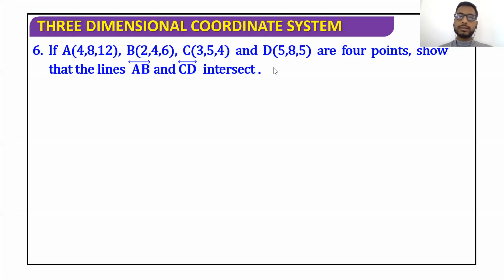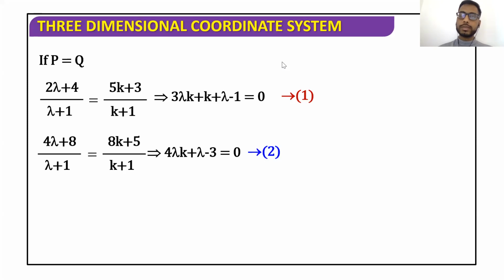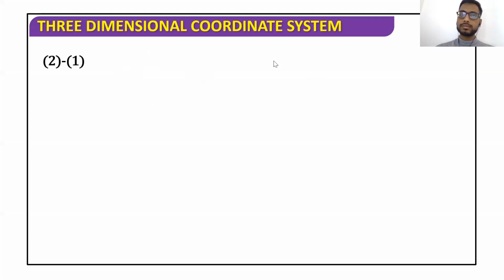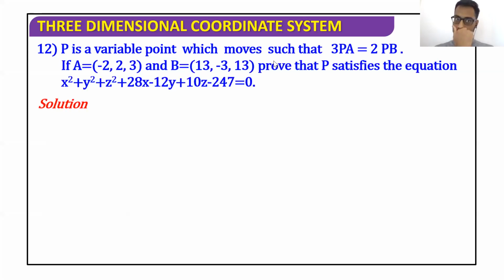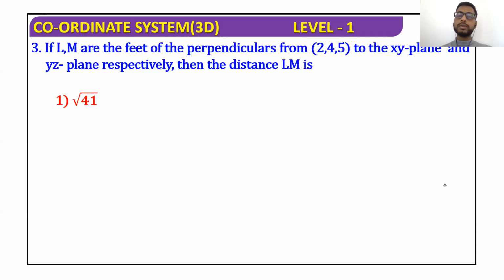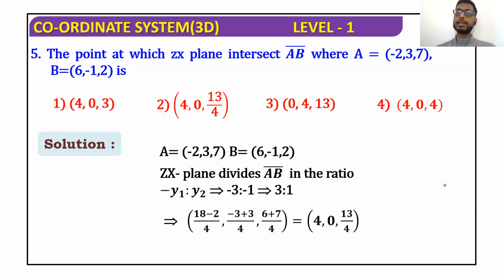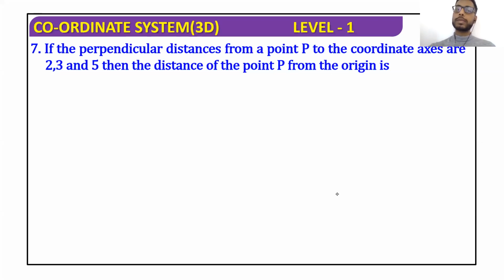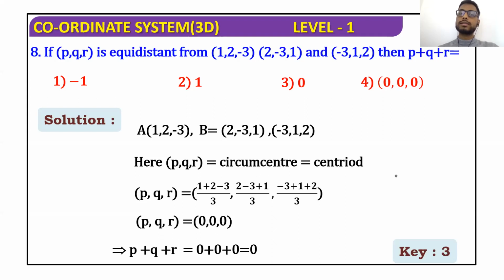Three dimensional geometry lecture 3